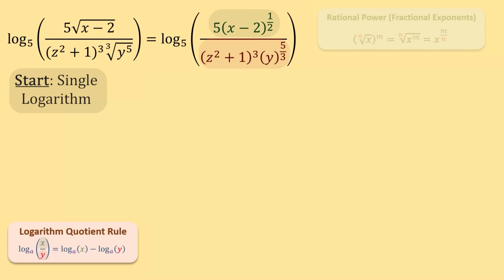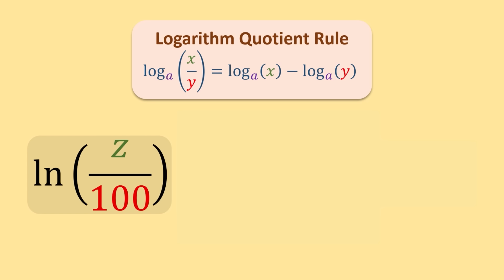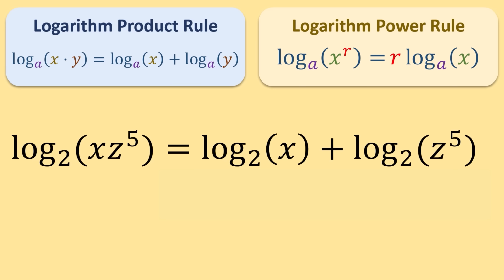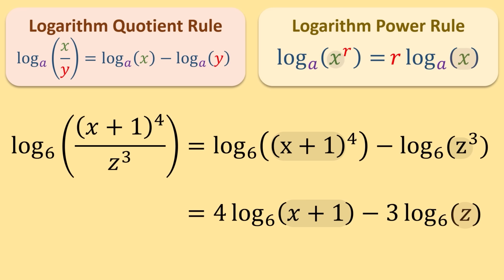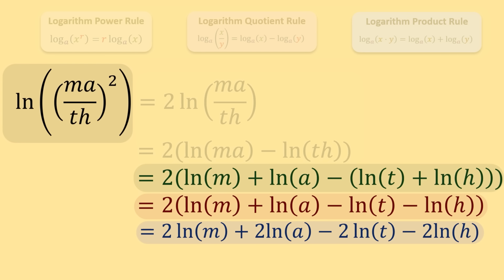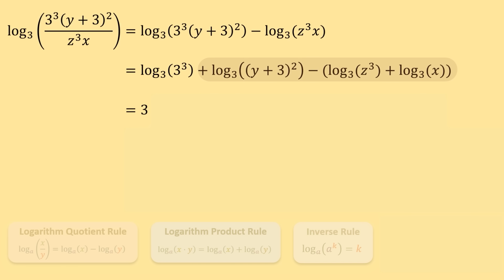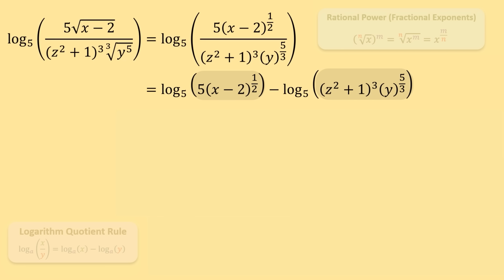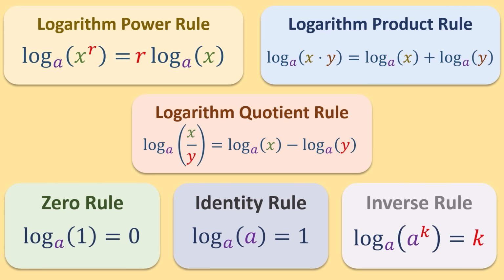Can You Expand These Logs? 🤔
Examples of expanding logarithmic expressions (basic and tricky problems).

0:00 Intro
0:25 Power Rule Review
0:52 Product Rule Review
1:33 Quotient Rule Review
2:19 Product + Power Rule Example
3:53 Quotient + Power Rule Example
4:55 Power, Quotient, and Product Rules
6:47 Quotient, Product, Inverse, and Power Rules
8:55 Radicals, Identity, Product, Quotient, and Power Rules